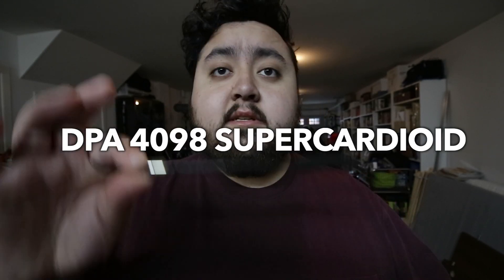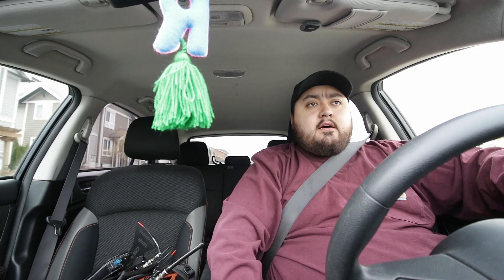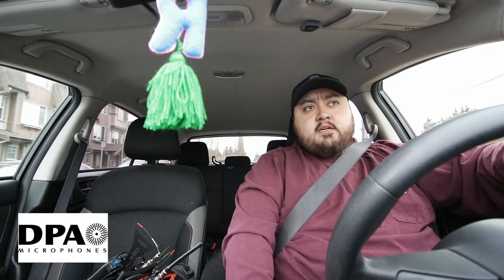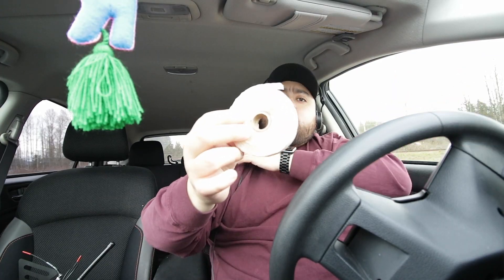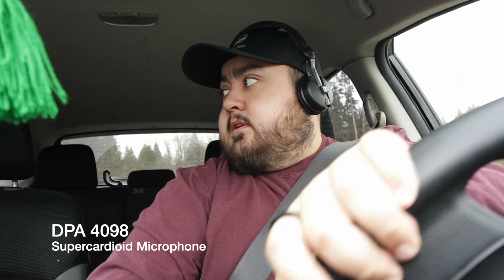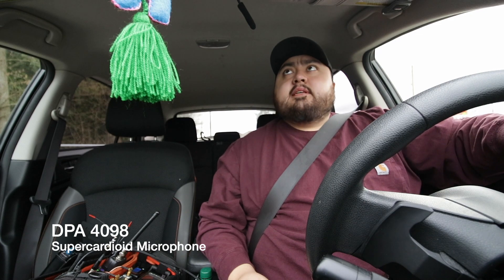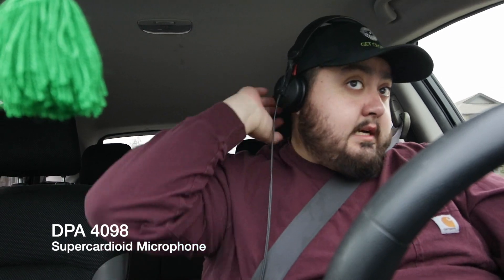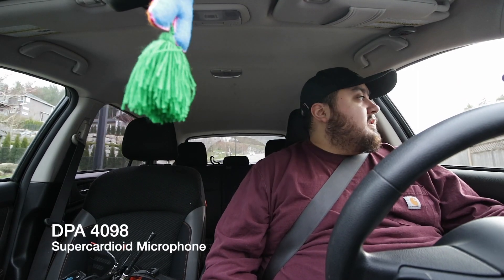TESTING DPA 4098 SUPERCARDIOID MICROPHONE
4098 SUPERCARDIOID MICROPHONE

With very low noise and a high sensitivity, d:sign™ 4098 Supercardioid Microphones offer the most clear, transparent, and natural sound available on the miniature mic market. The mics are capable of handling extremely high SPL before clipping, which allows the mic to deliver high speech intelligibility even when the speaker gets excited and starts to speak VERY loudly. With a linear response, low distortion and an extremely large dynamic range, these mics sound great no matter how challenging the environment.

In addition, speaking into the side (off-axis) of the microphone doesn’t make the audio sound worse, it just drops the level of your voice.

The d:sign™ 4098 Supercardioid Microphone is available in many variants. It comes in either black or white, with either an XLR or a MicroDot termination and in five lengths ranging from 16 cm (6 in) to 122 cm (48 in).

Outstanding audio quality
Wireless podium mic capability
Highly directional – very isolated
High rejection of radio frequency interference
Sleek Scandinavian design

SHOP AT AMAZON TO HELP THIS CHANNEL.

Expendables

Dr. Scholl's Moleskin
Skin tape 3m
Powerex AA
Powerex charger
Duracell Procell 9V
Joe’s Sticky Stuff
Vapon Topstick
Bongo ties